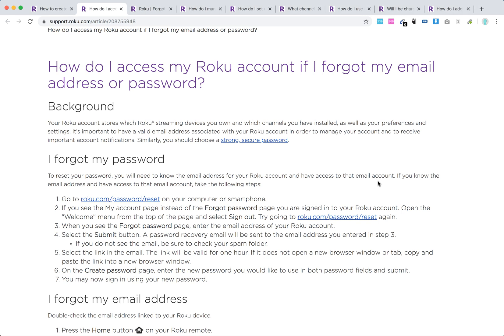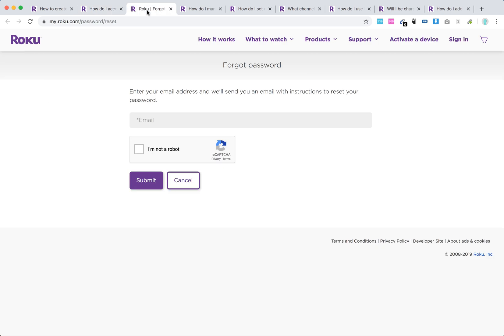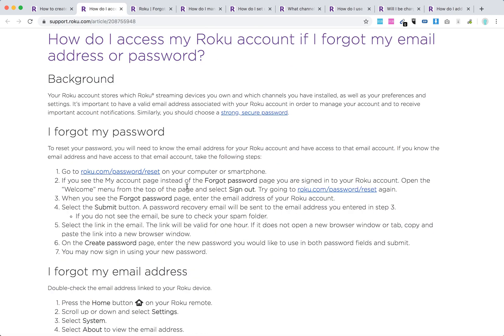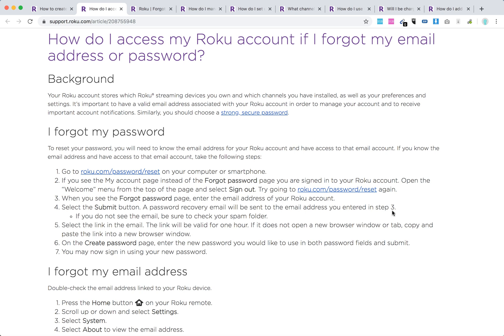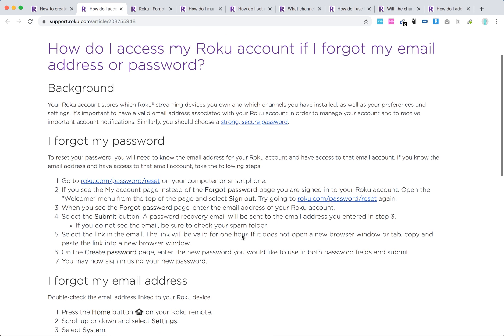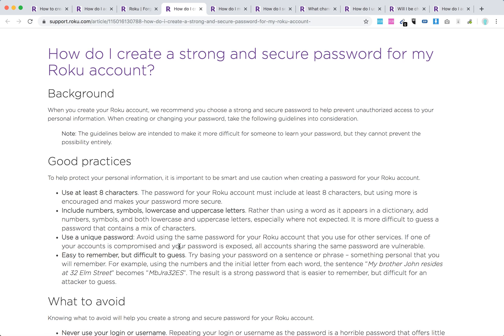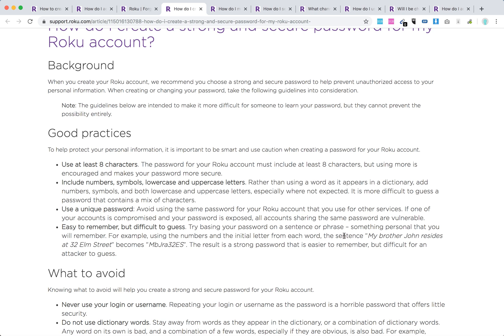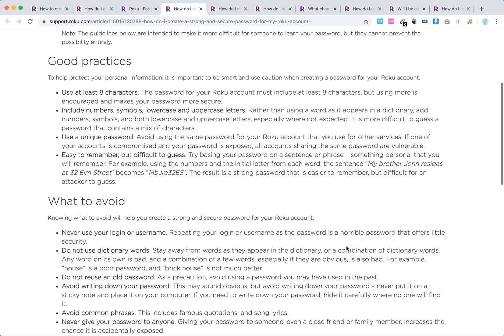ROKU How to RESET PASSWORD?